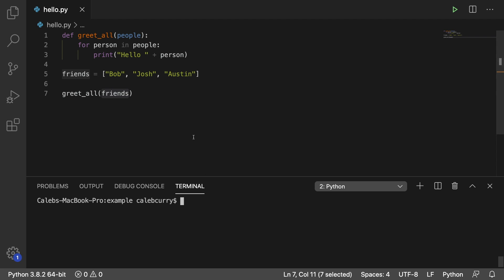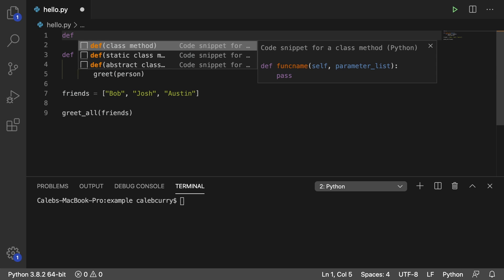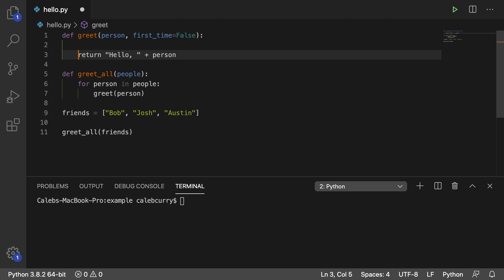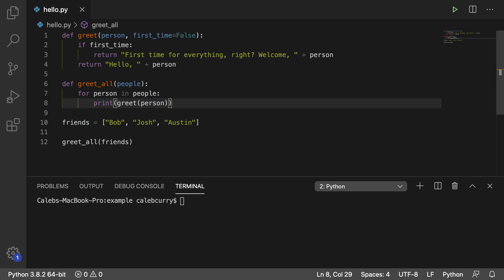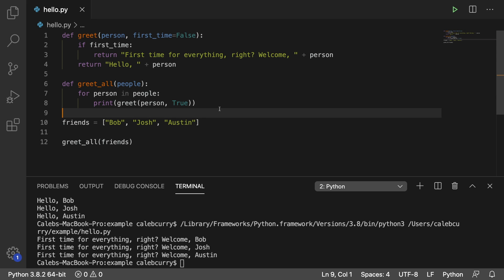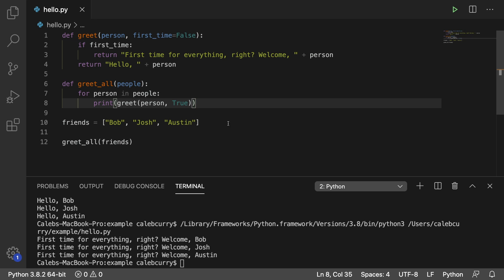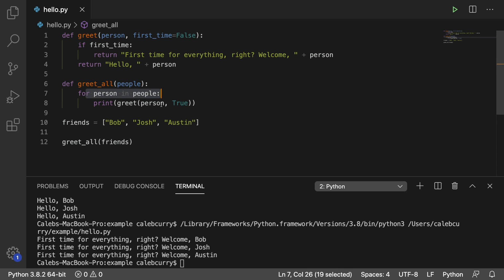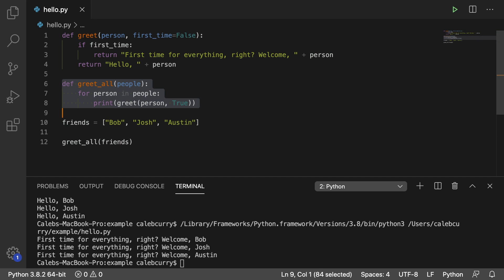Beginner Python Tutorial 98 - Functions Calling Functions